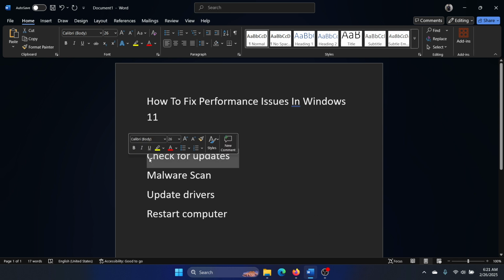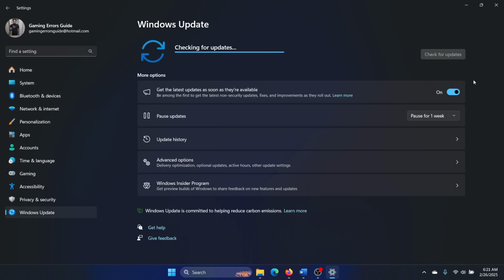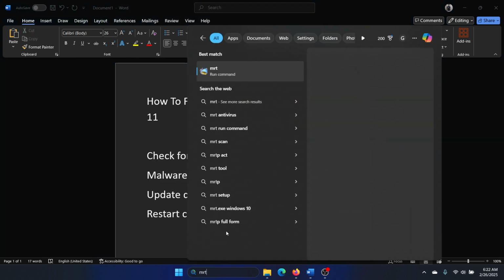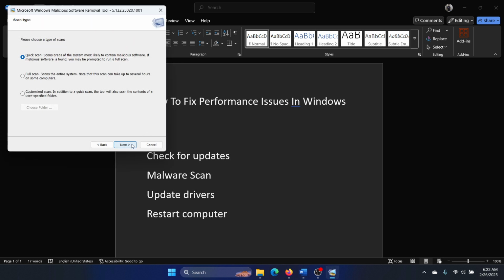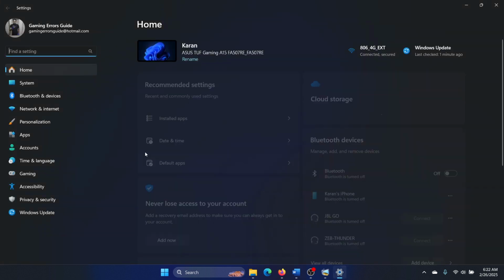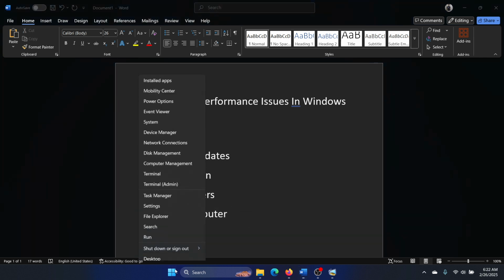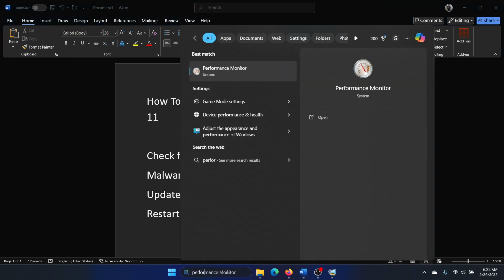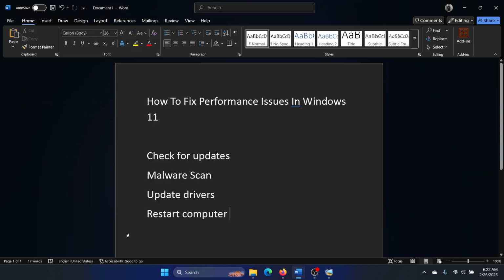How To Fix Performance Issues in Windows 11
Video Title: How To Fix Performance Issues in Windows 11

If you wish to fix Performance Issues In Windows 11, then please watch this video.